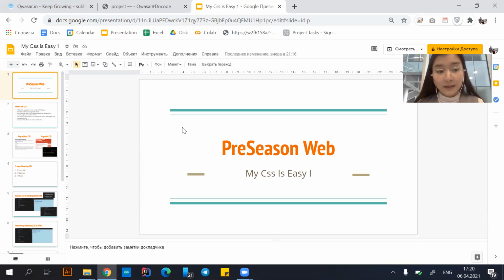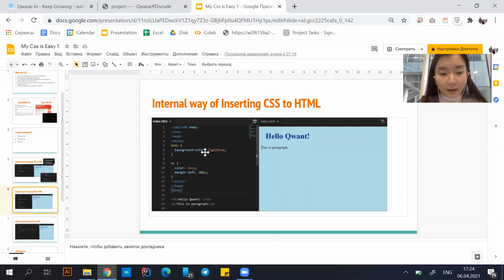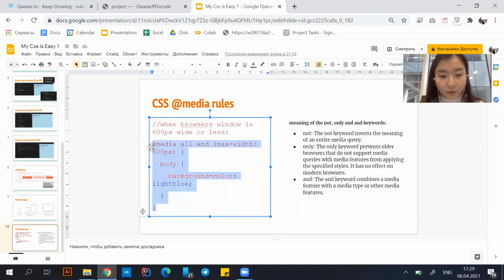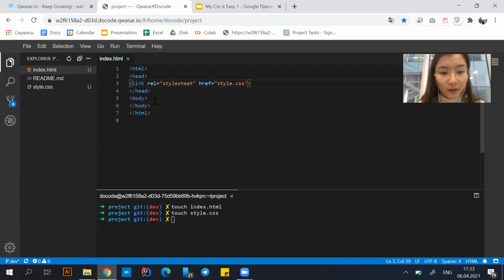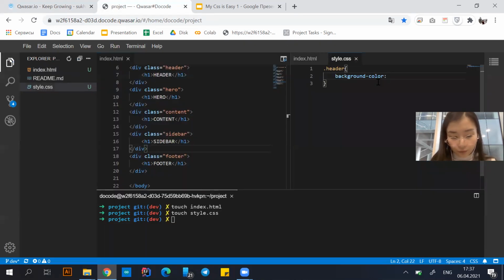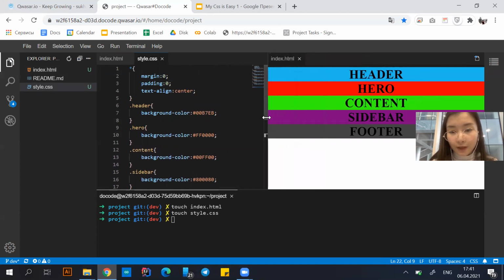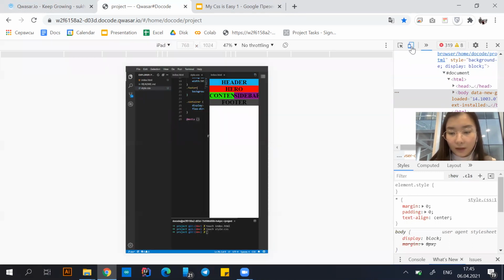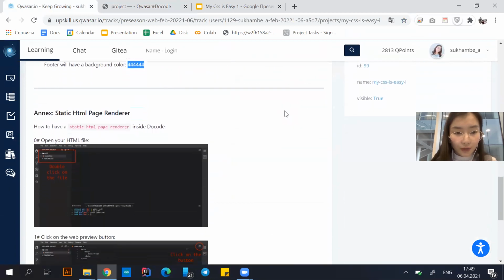Preseeason Web My CSS Easy 1